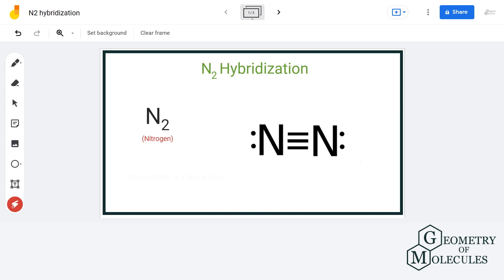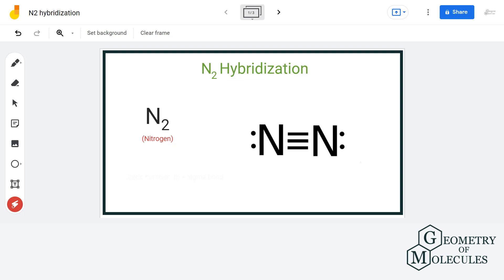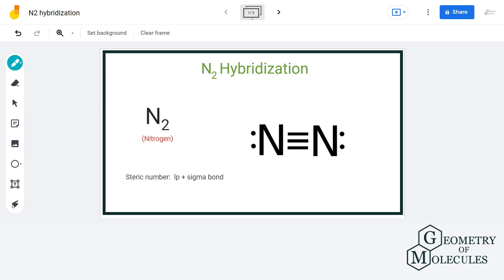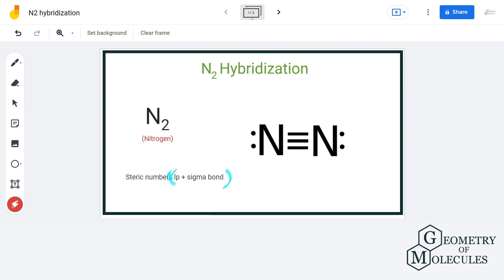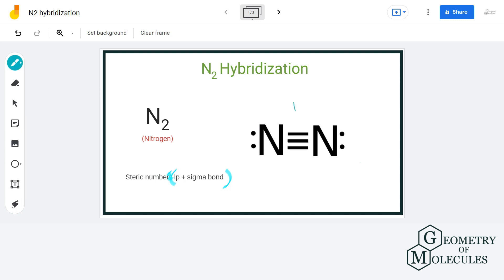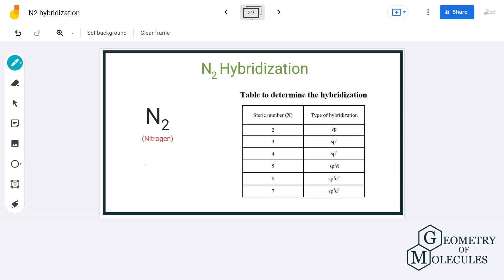What is the hybridization of the nitrogen atoms in N2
Today in this video we will help you determine the hybridization of Nitrogen, having the chemical formula of N2. It comprises two nitrogen atoms. To find out its Hybridization we first look at its Lewis Structure and then find out its Steric Number.

This steric number helps in determining the number of hybrid orbitals formed for bond formations, thus helping us find out N2 hybridization.